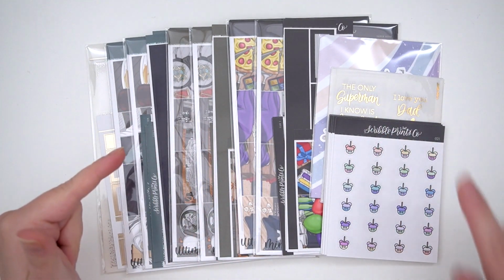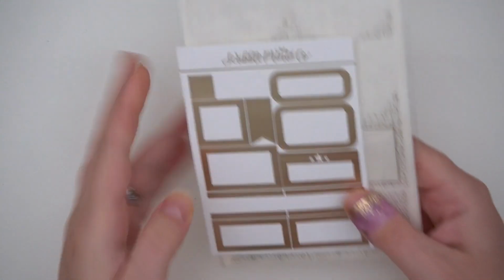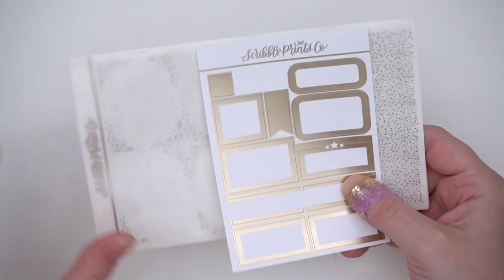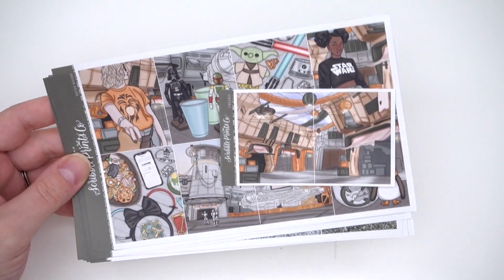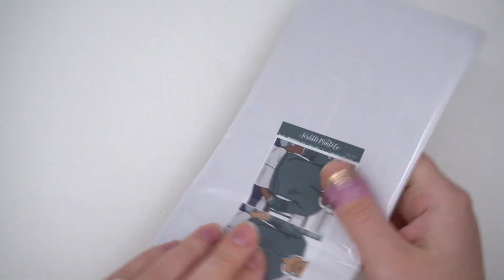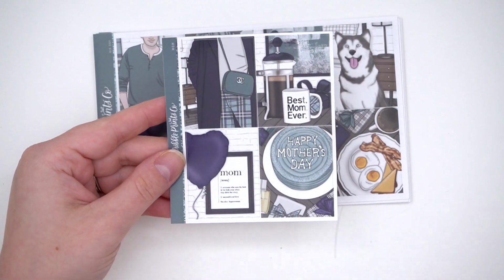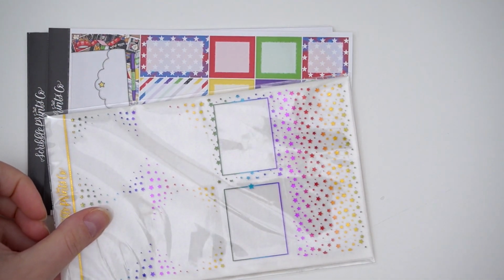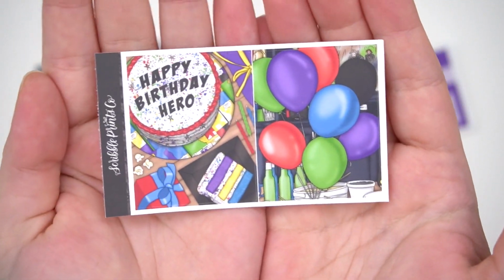NEW RELEASES // 3 New Collections, Doodles & More!!